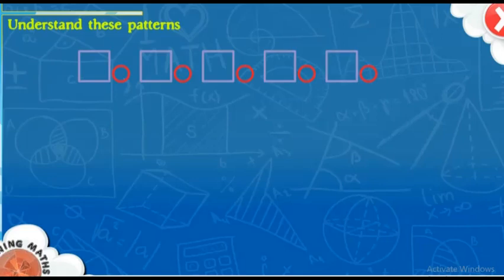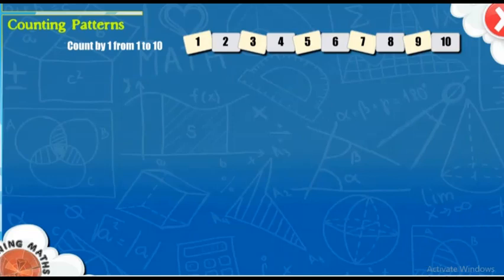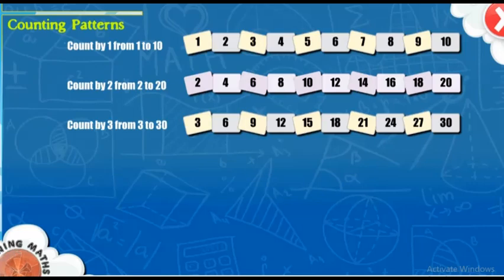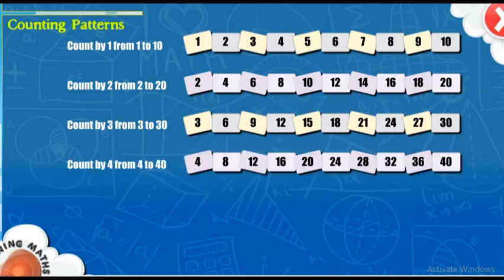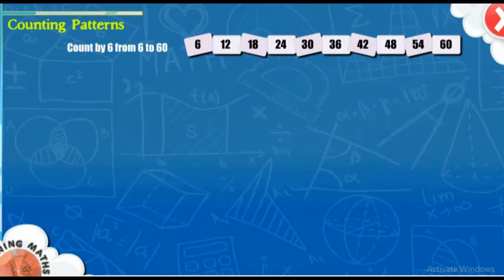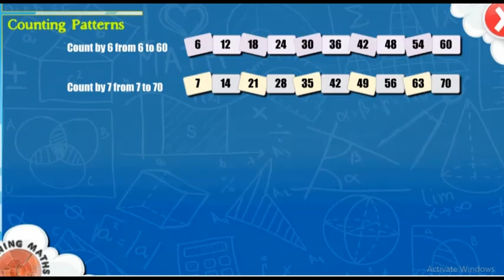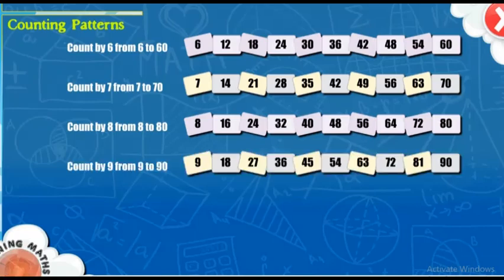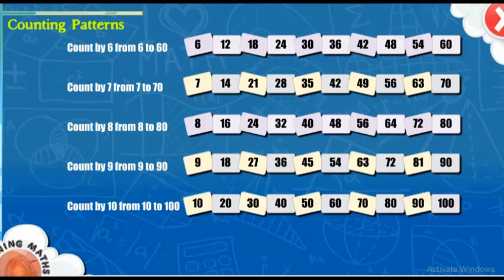Maths Patterns for class 2 | Pattern maths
Topic Covered:
patterns for class 1
patterns for class 1st
patterns for class 1 maths
shapes and patterns for class 1
number patterns for class 1
worksheet on patterns for class 1
questions on patterns for class 1
patterns exercise for class 1
patterns definition for class 1
shapes and patterns worksheets for class 1
c pattern question
ng pattern for numbers
patterns class 1 pdf
cce pattern for class 1 to 5 solutions
pattern class 1 worksheet
patterns class 1
pattern questions for class 1
patterns for grade 1
patterns for 2nd class
patterns for class 2nd
patterns worksheet for class 2
number patterns for class 2
patterns exercise for class 2
picture patterns for class 2
patterns questions for class 2
patterns ppt for class 2
patterns class 2 solutions
patterns for class 2 maths
shapes and patterns for class 2
shapes and patterns worksheets for class 2
questions based on patterns for class 2
patterns for 2nd standard
patterns in maths for class 2
patterns in maths for class 2 worksheets
number patterns in maths for class 2
ppt on patterns in maths for class 2
patterns class 2 lesson plan
live worksheet on patterns for class 2
mcq on patterns for class 2
live worksheet for class 2 maths patterns
worksheet on patterns for class 2
patterns class 2 ppt
pattern for class 2
patterns class 2 worksheets
pattern questions for class 2
chapter 5 patterns class 2
pattern sums for class 2